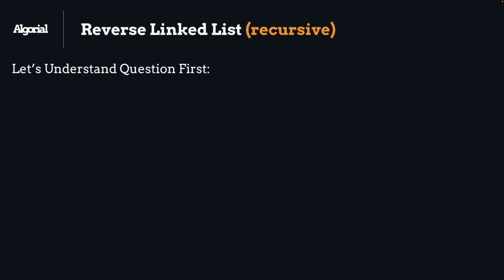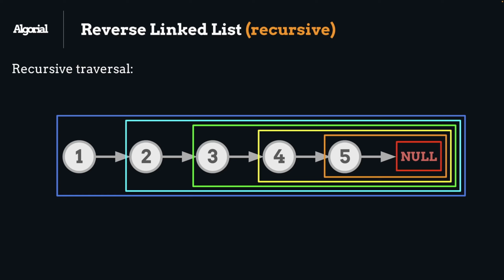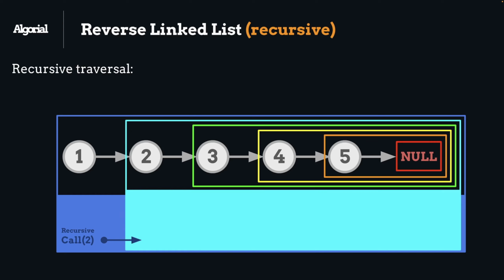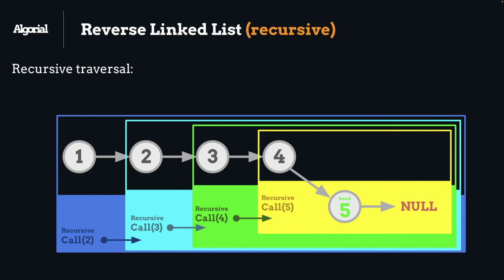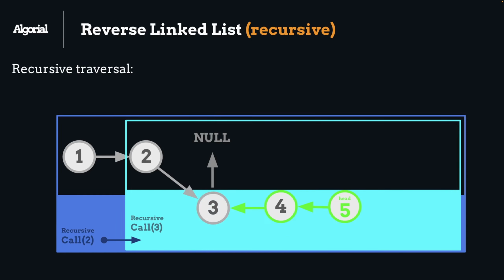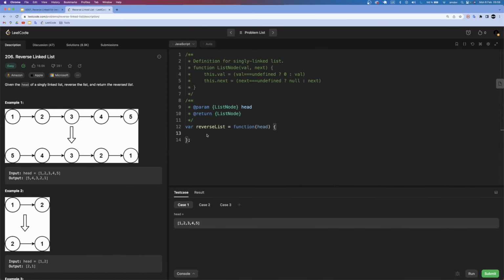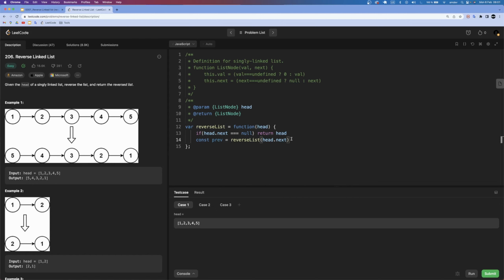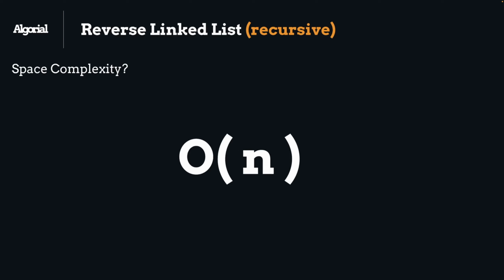Reverse a linked list - Leetcode 206 - Recursive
Today we will solve "Reverse a linked list" problem recursively from Leetcode. This question has been asked by amazon , apple , microsoft , uber , oracle , facebook (meta), google and so many other companies.

Please check the channel page for more leetcode solution videos.

Chapters:
0:00 pre-intro0:25 intro
0:36 Problem Walkthrough and Examples
1:22 Bases of recursion
1:39 solution walkthrough
7:21 code walkthrough
9:21 Time and Space Complexity